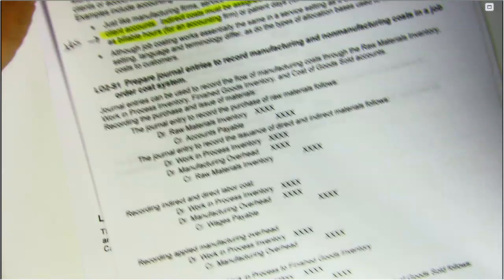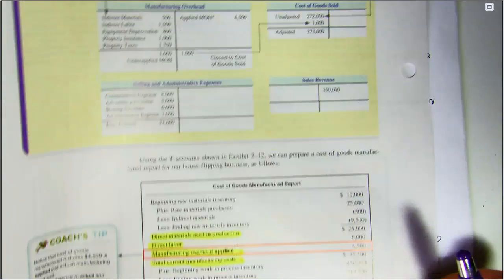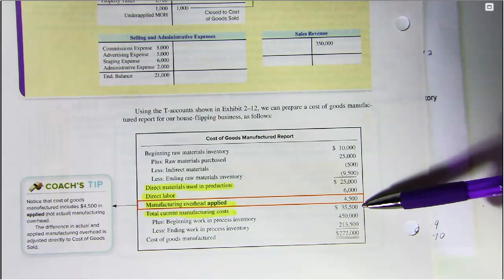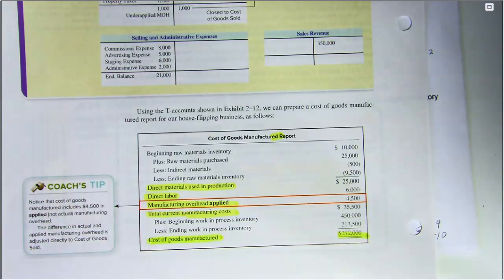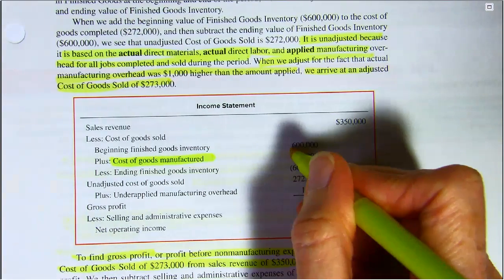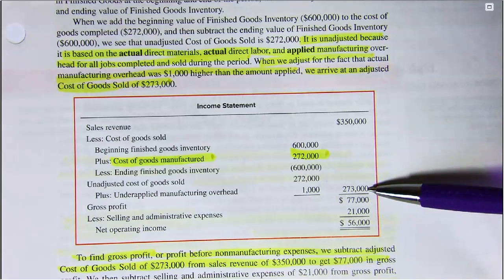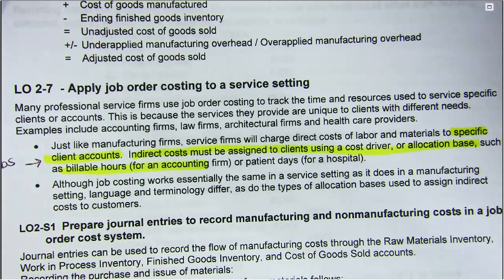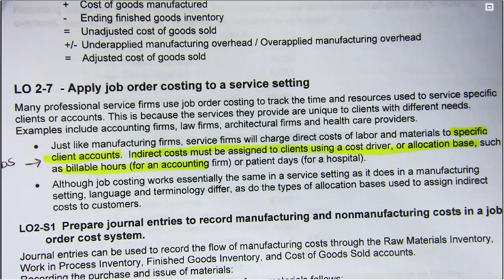ACC 117 Mini Lecture LO 2 6 and 2 7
Managerial Accounting: Calculate Cost of Goods Manufactured and Cost of Goods Sold; using Job Costing with Service Companies